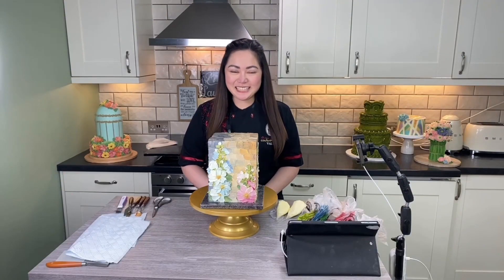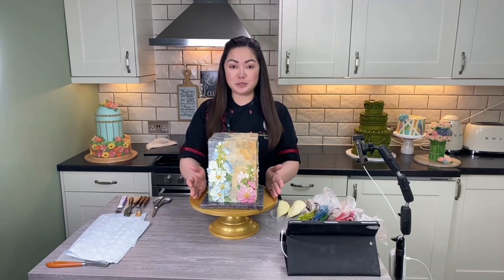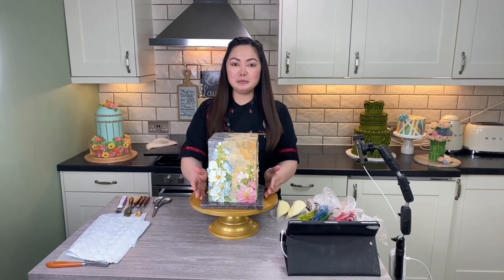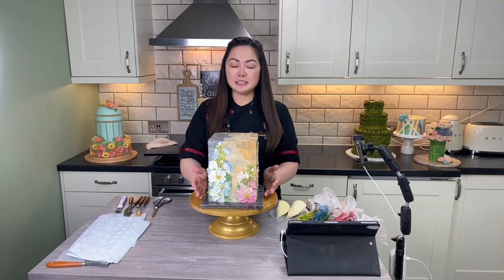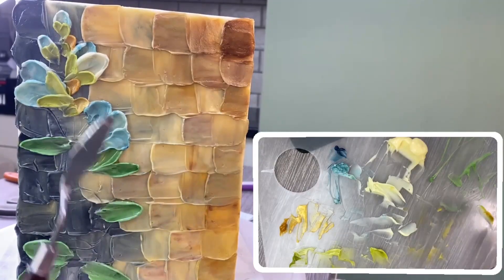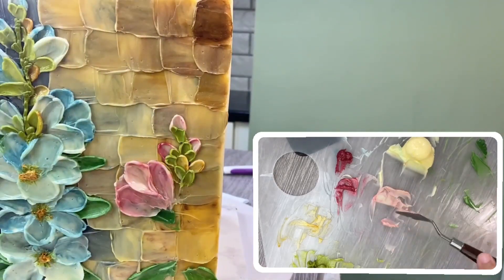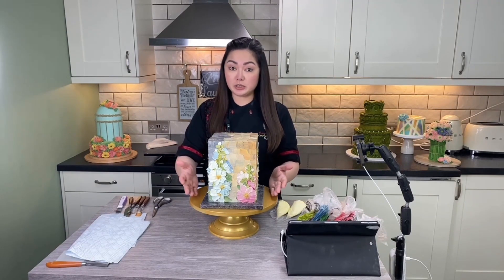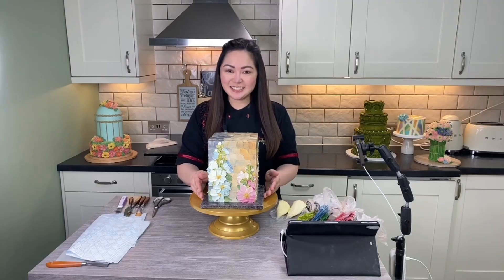Delightful Hollyhocks Cake Tutorial Overview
This stunning cake is created using an earth toned colour palette and is adorned with beautiful Hollyhocks. The background is creatively conceptualised to look like gradient tiles covering your entire cake. You will learn basic techniques that once executed properly and combined altogether will make a stunning project. Inspirations for this class can be from textured walls, real paintings, different tiles and even mosaics. The techniques involved in this class is so versatile that you can actually use any kind of frosting as a medium.